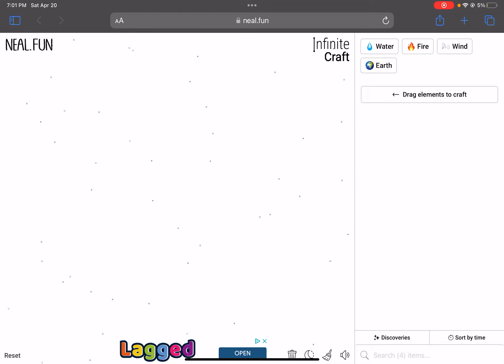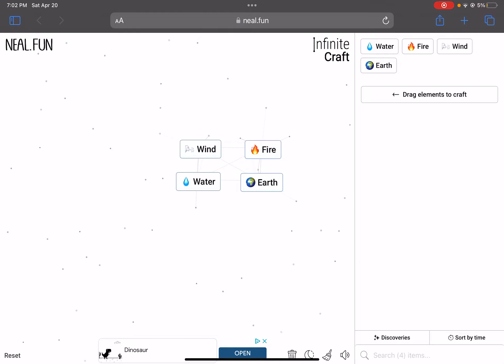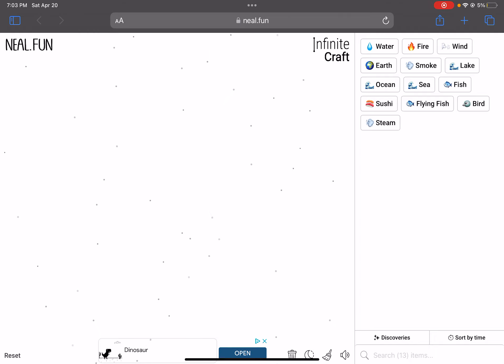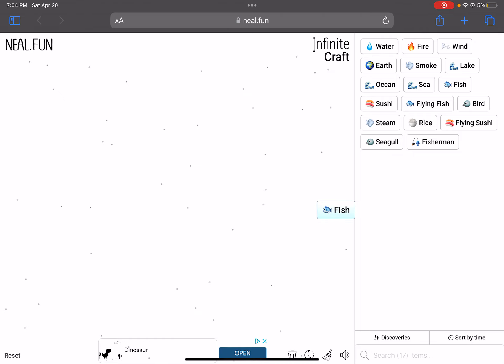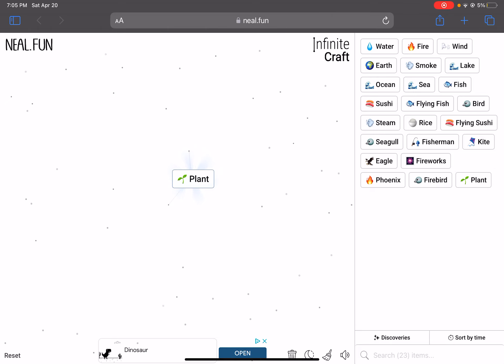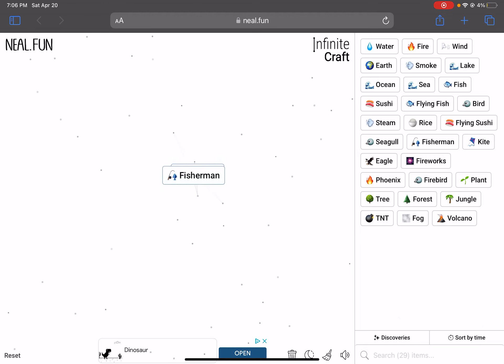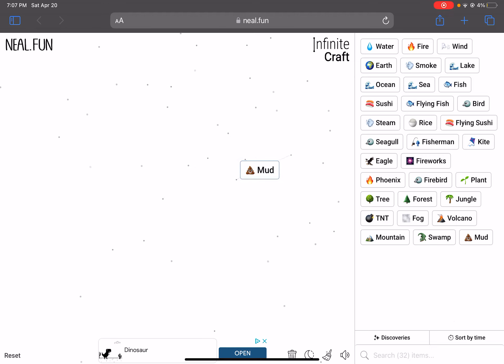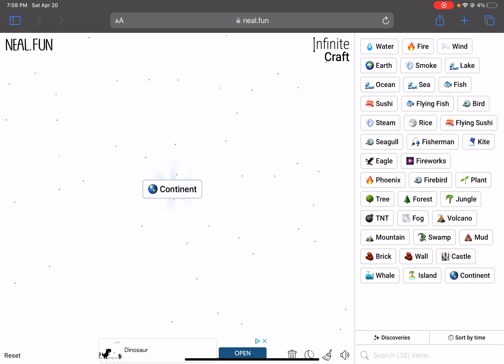Infinite Craft with my Mom